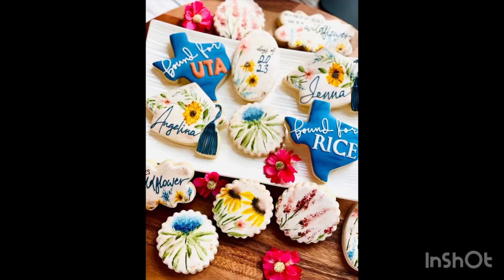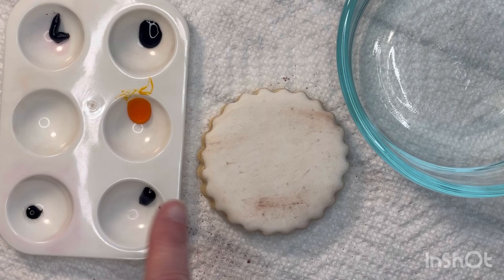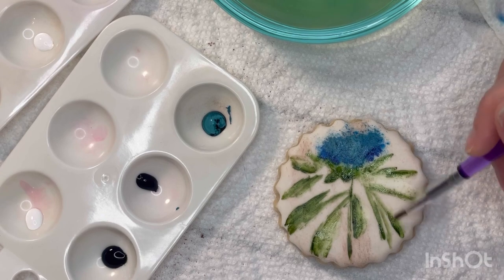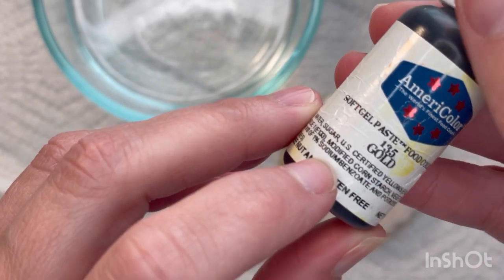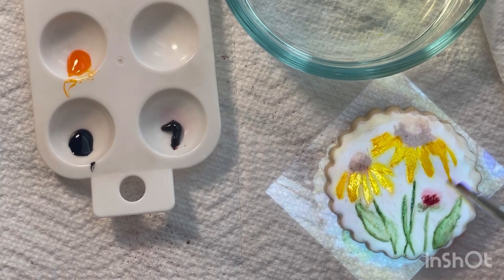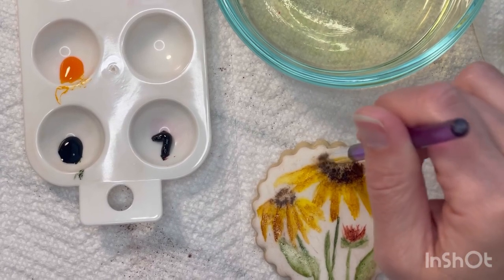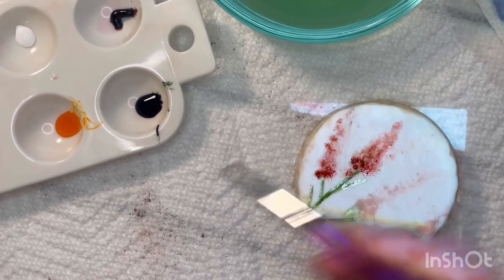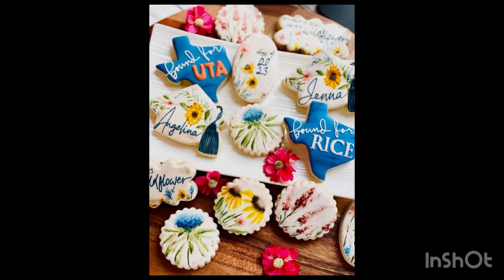How to Watercolor Wildflower Cookies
I’m such a sucker for wildflower cookie sets! Usually, I hand paint them. If you’d like to see just how easy they can be to paint on your cookies, tune in to this tutorial! I hope it helps. Feel free to use these templates as projector guides in your own sets if you like them. If you decide to use these designs, I would love to see them! You can tag me on IG: @homegirl_customcookies or FB: HOMEgirl Custom Cookies. Music and product links are below.

Products:
Food Gels all AmeriColor: Avocado, Lemon Yellow, Gold, Dusty Rose, Chocolate Brown, Bright White, Royal Blue, Wedgewood

Paint brushes

Wilton Brown Edible Petal Dust